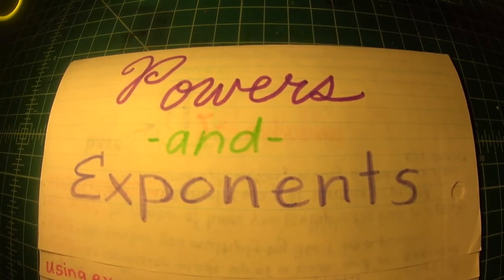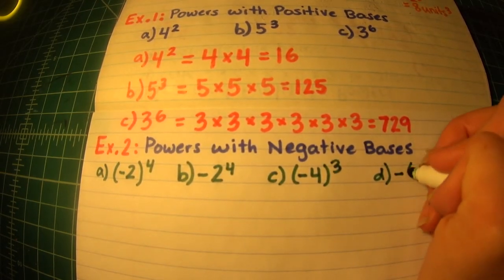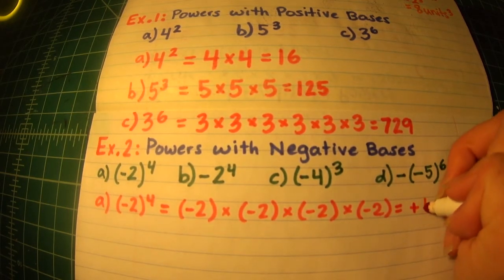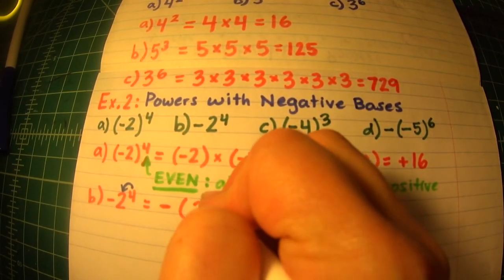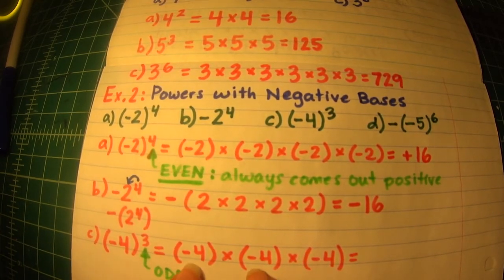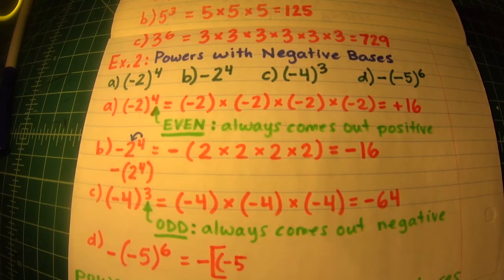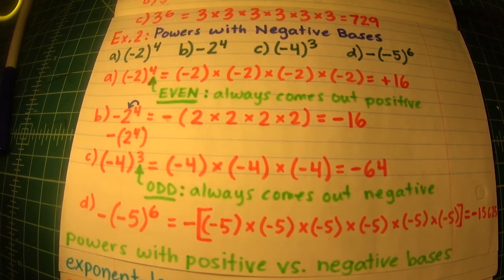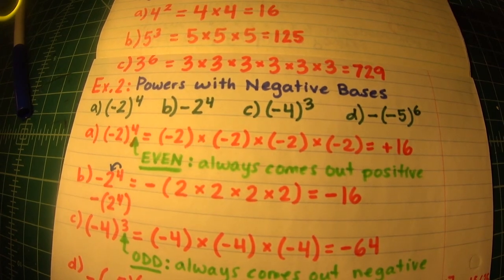9-3.1c Powers with Negative Bases